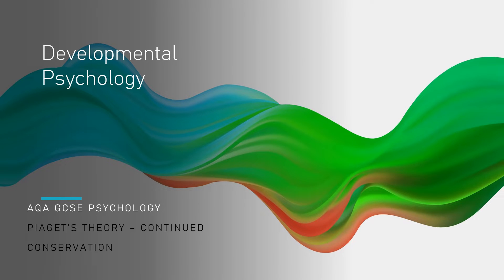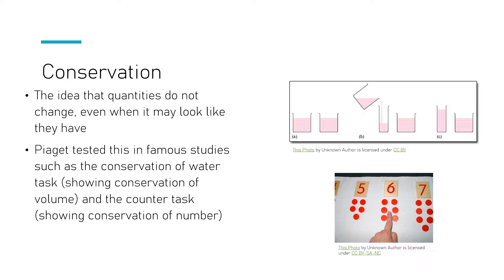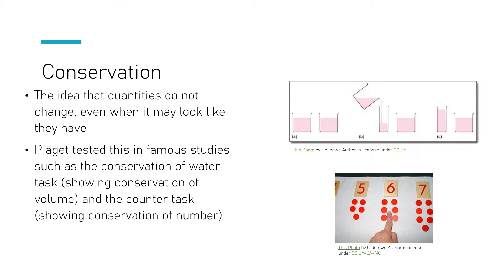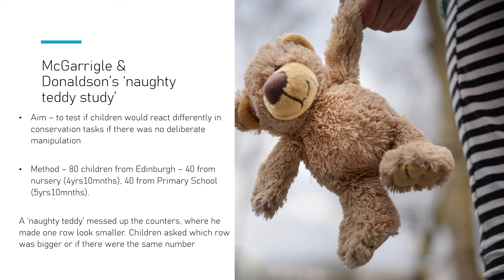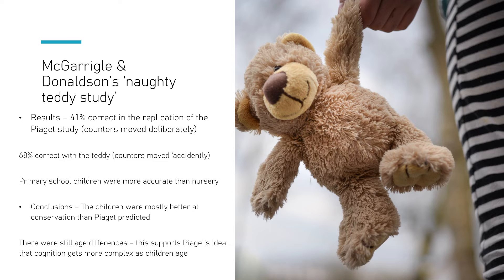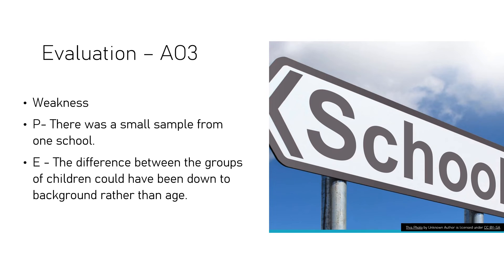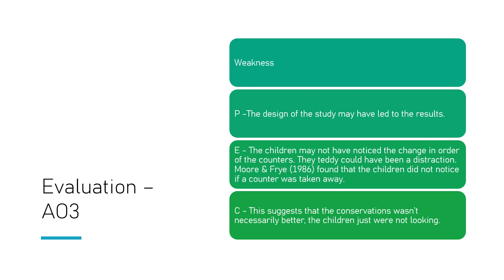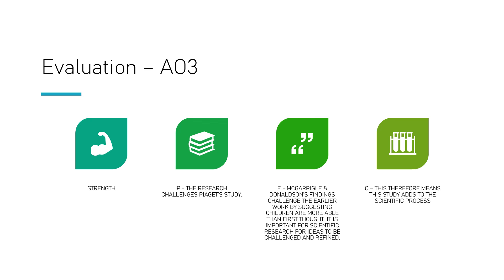AQA GCSE Psychology Developmental - Piaget's Conservation Theory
Looking at conservation and McGarrigle & Donaldson's study.